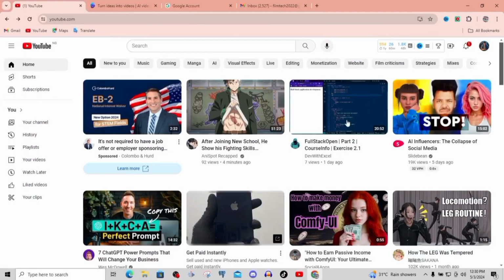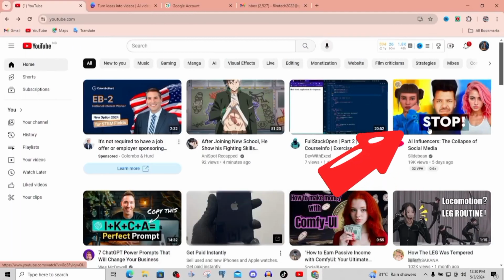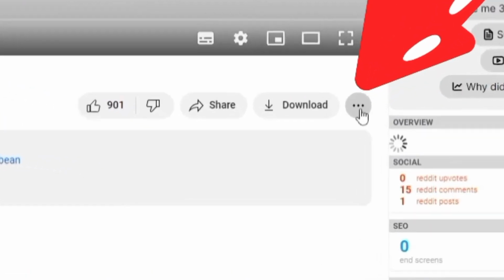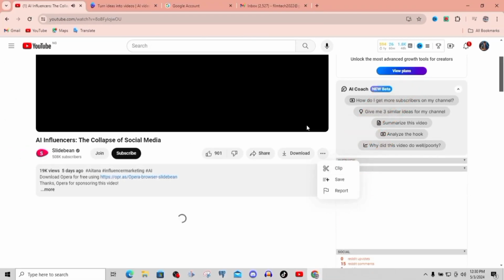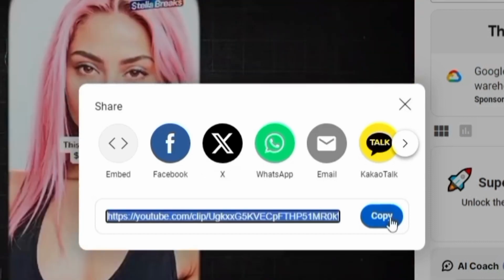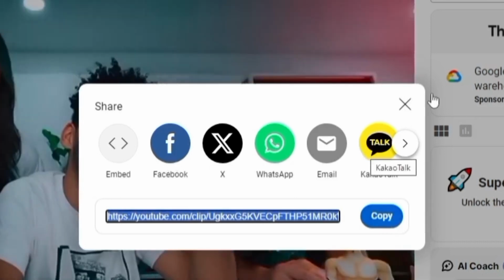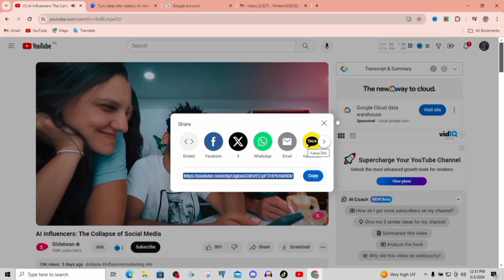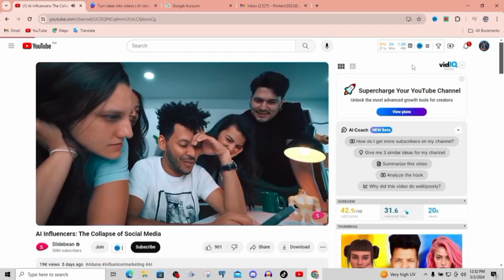Secrets to Boost Views on YouTube with Clip Strategy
How To Create And Share YouTube Clips With YouTube clips, you can clip a part of a video from YouTube, between 5 to 60 seconds, and share it.To create a clip, simply find a channel that has the clip option available to them.  It will show under the video.Click clips and choose a 5-60 second portion of the video, give it a title and choose to create a clip.You’ll get a new URL for that clip that you can share anywhere you like.  You can share it on YouTube as a comment, community post, or post it to other social media platforms like Reddit and Facebook.

00:00 YouTube Clip Strategy: Get More Views Now!
01:00 how can i share youtube clips
02:00 Don't Miss Out: Must-Know Info on YouTube Clips
03:00 create youtube channel
04:00 how to start a youtube channel for beginners
04:34 using youtube clips feature